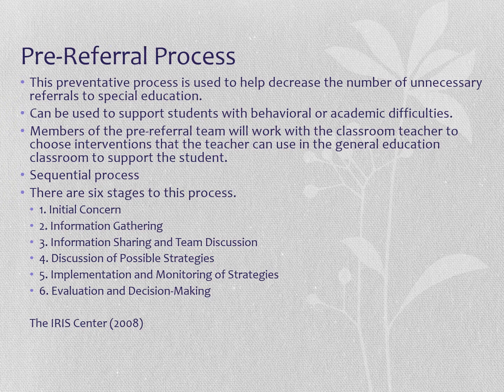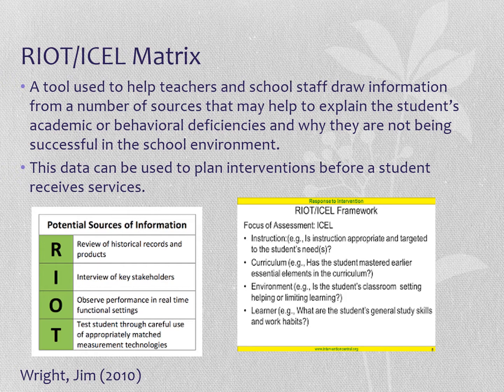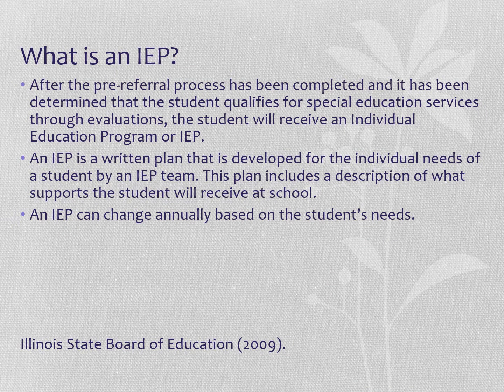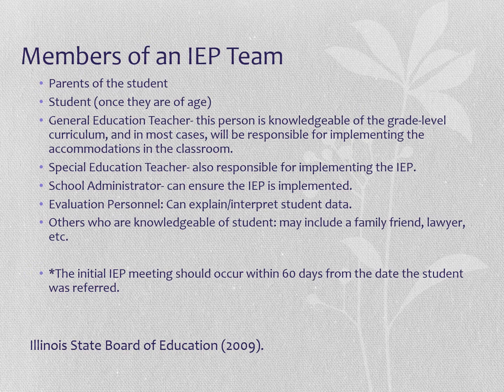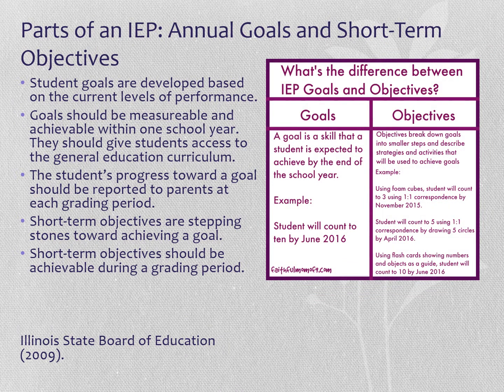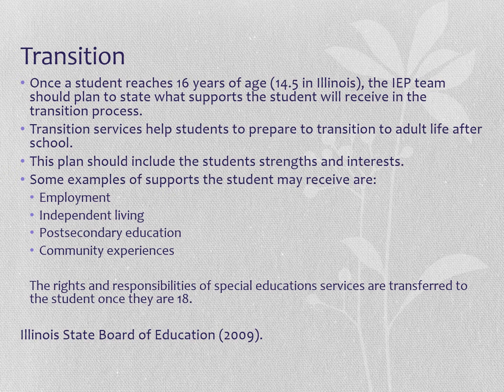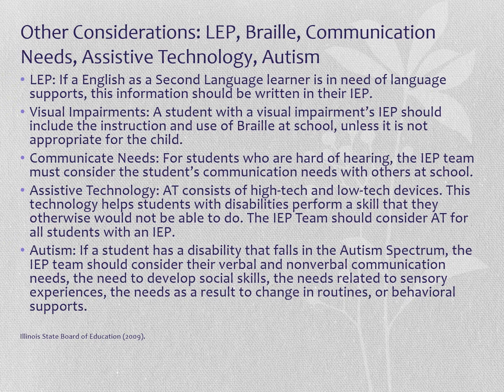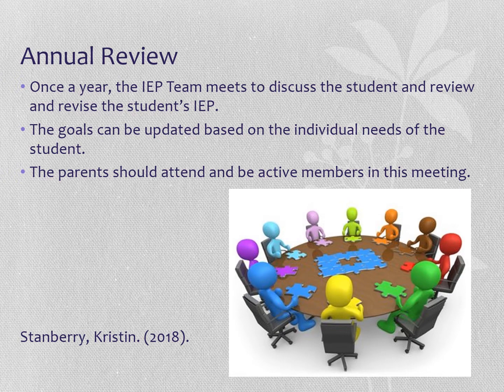The IEP Process